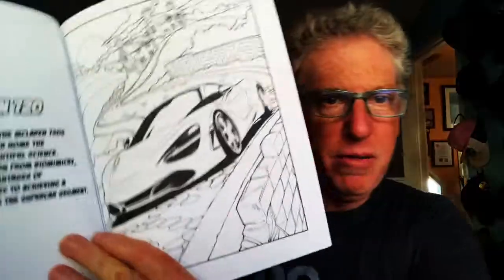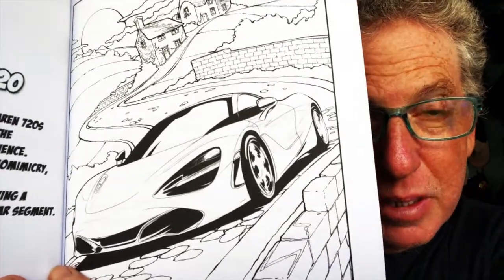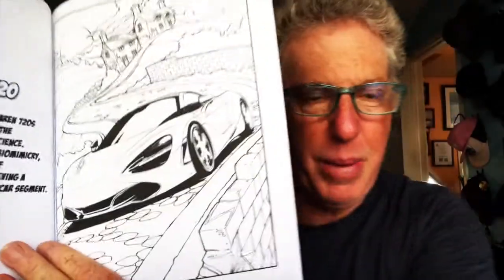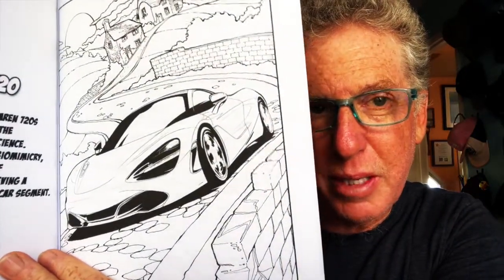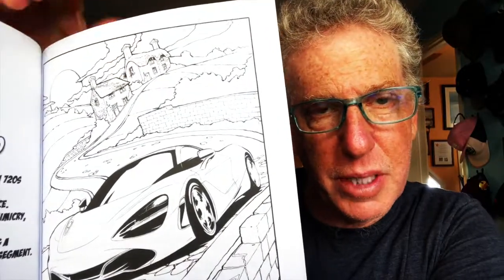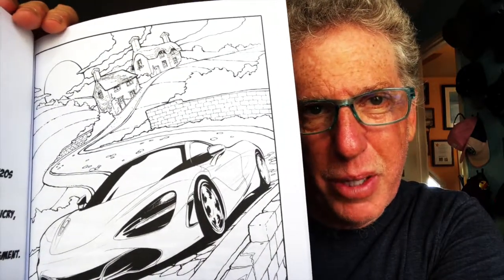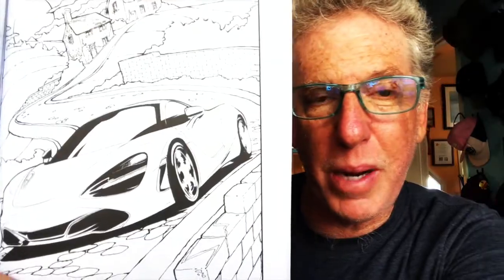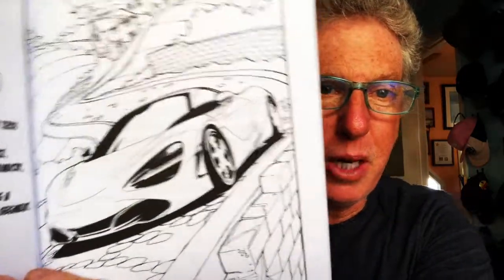2011 MCLAREN 720 - Frank Stephenson Coloring Book - SKETCH STORIES 3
2011 MCLAREN 720 - Frank Stephenson Coloring Book - SKETCH STORIES 3
Fireball Tim goes in-depth on his sketch of the McLaren 720 from the all-new Frank Stephenson Coloring Book.

2011 MCLAREN 720 - Frank Stephenson Coloring Book - SKETCH STORIES 3

2011 MCLAREN 720 - Frank Stephenson Coloring Book - SKETCH STORIES 3

2011 MCLAREN 720 - Frank Stephenson Coloring Book - SKETCH STORIES 3

2011 MCLAREN 720 - Frank Stephenson Coloring Book - SKETCH STORIES 3

2011 MCLAREN 720 - Frank Stephenson Coloring Book - SKETCH STORIES 3

2011 MCLAREN 720 - Frank Stephenson Coloring Book - SKETCH STORIES 3

2011 MCLAREN 720 - Frank Stephenson Coloring Book - SKETCH STORIES 3